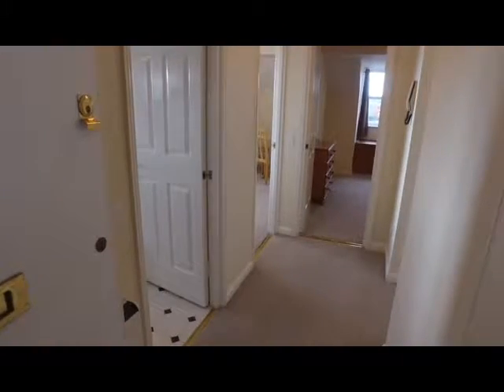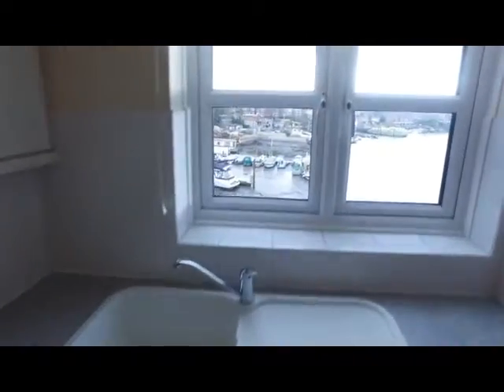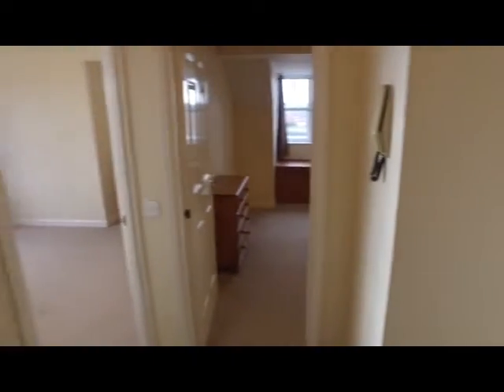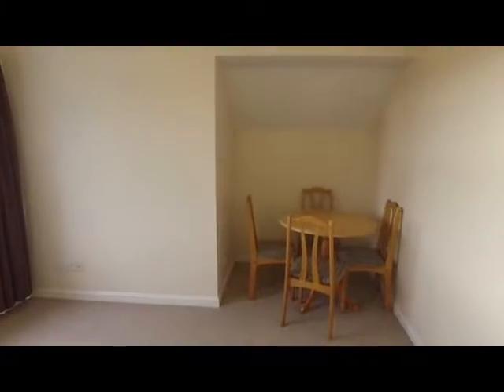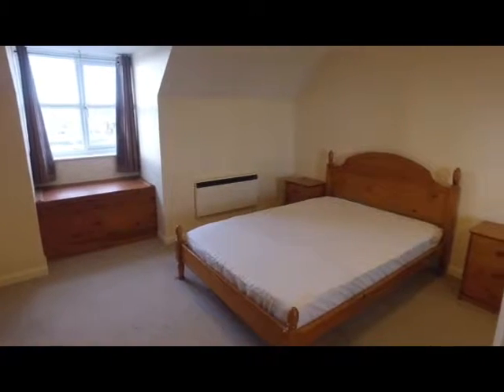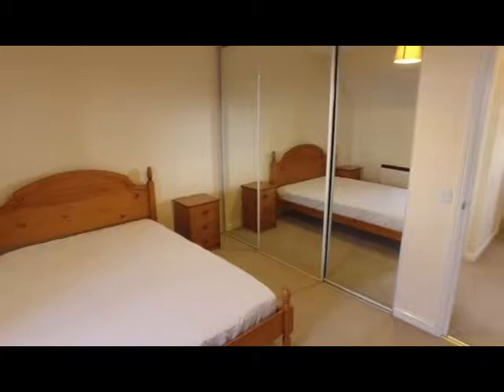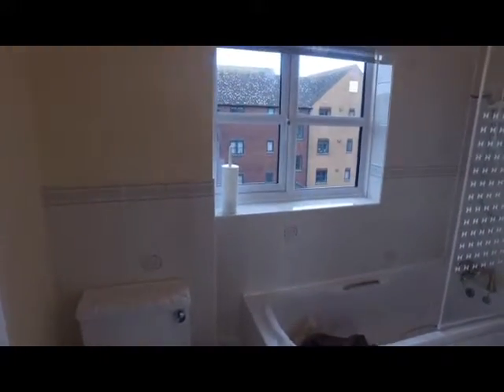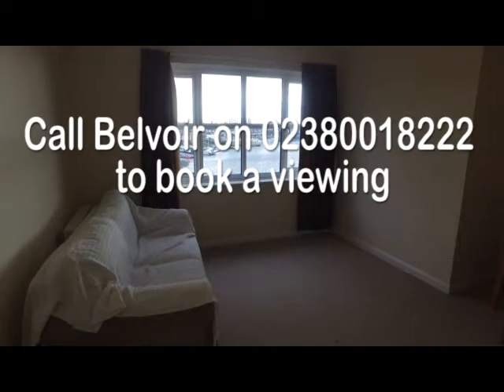Riverdene tour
Fantastic Southampton one bedroom penthouse furnished flat to rent with stunning river views, available now